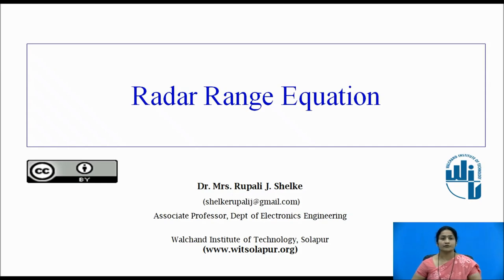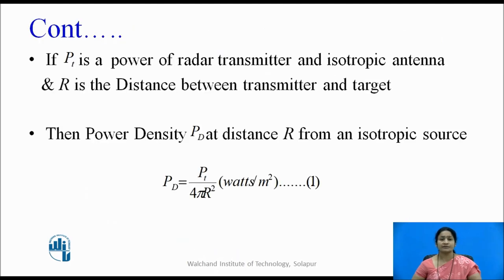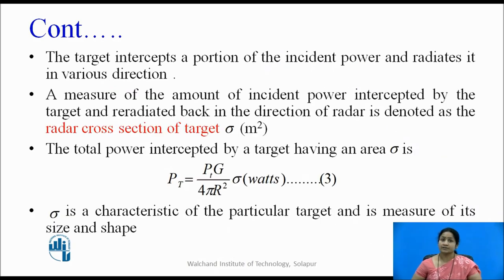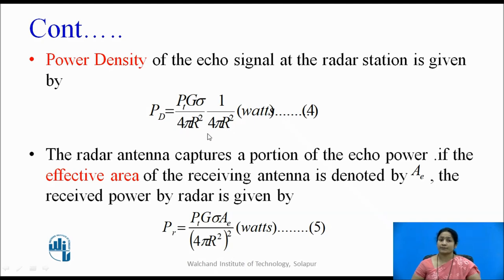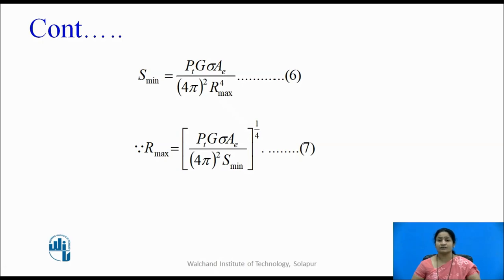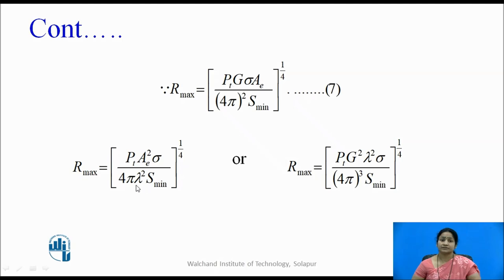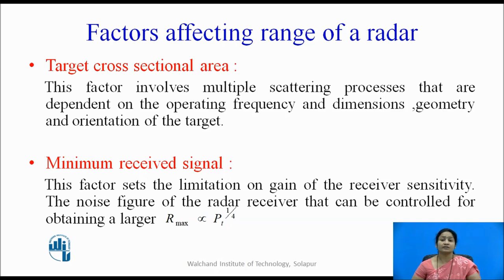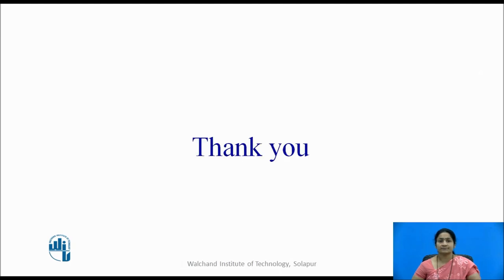Radar Range Equation